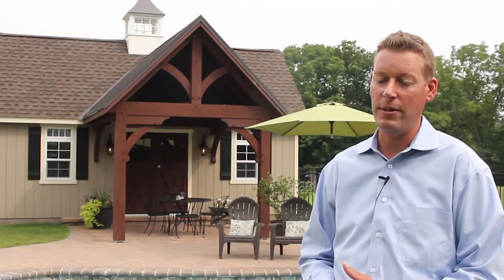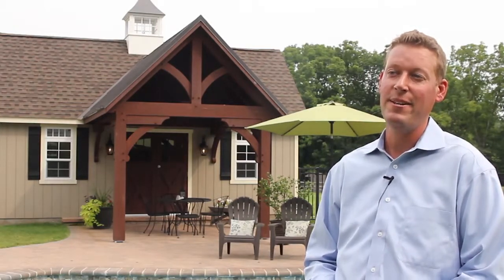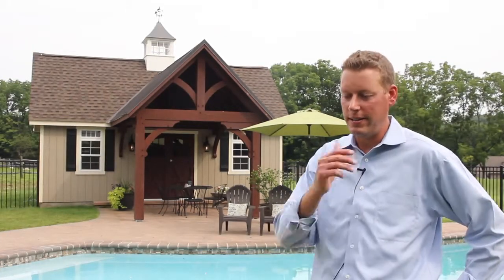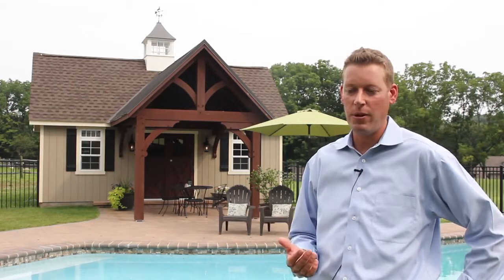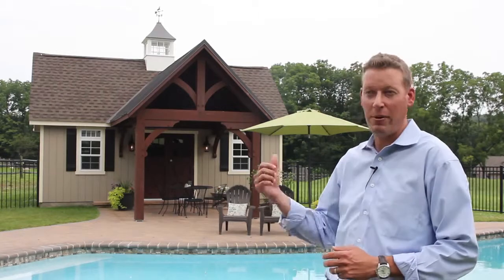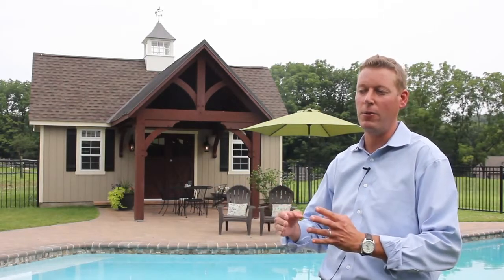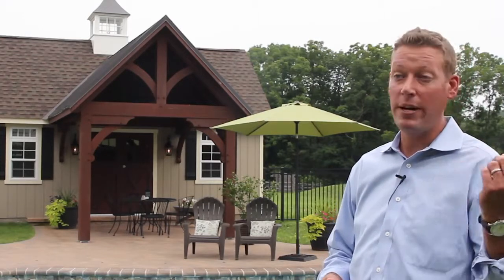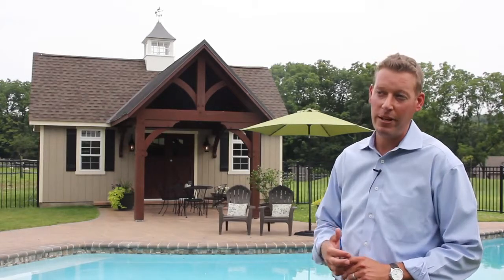Homestead Structures Eric Callahan Testimonial